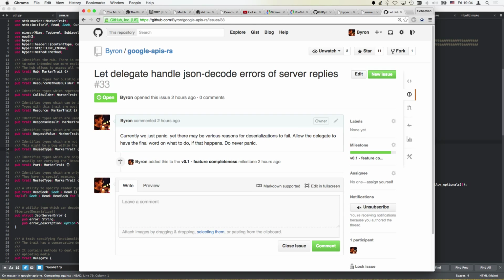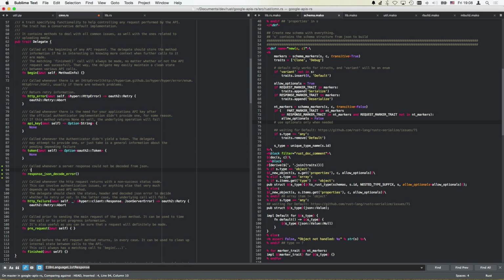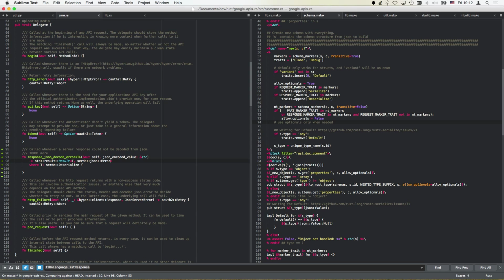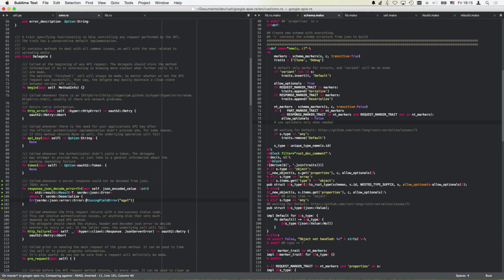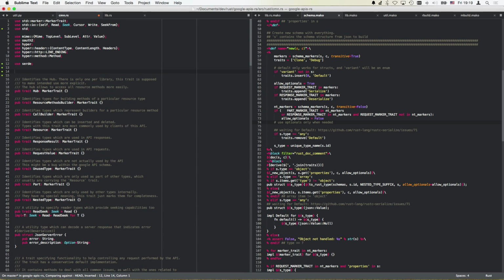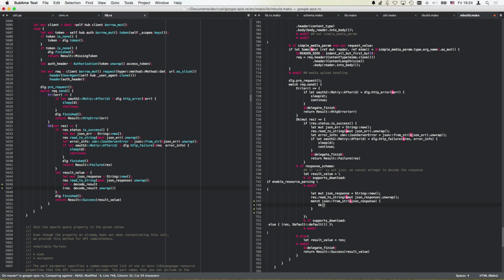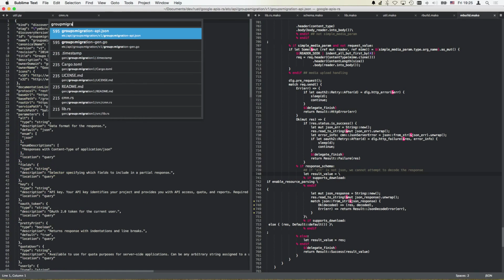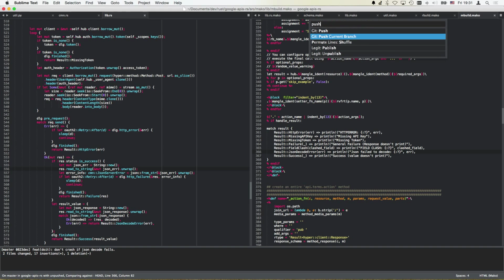google apis rust: issue 33